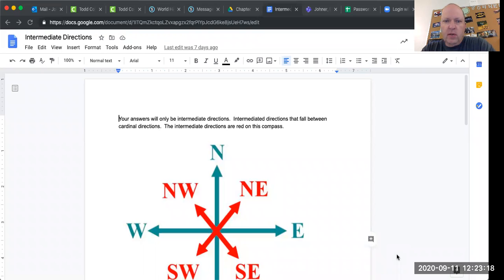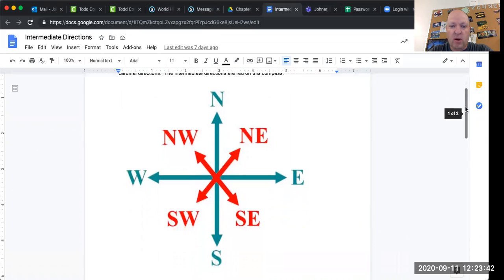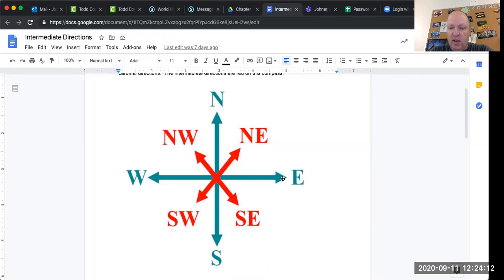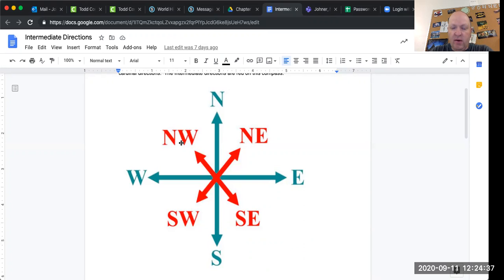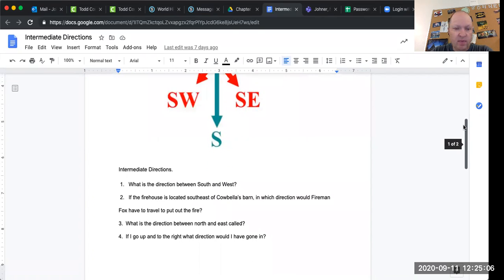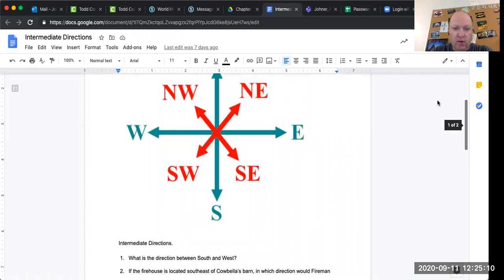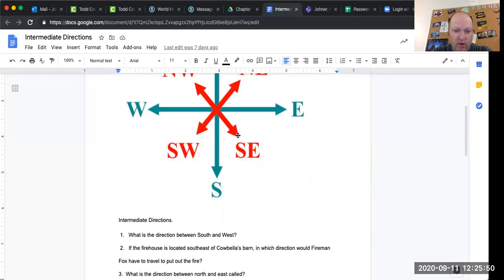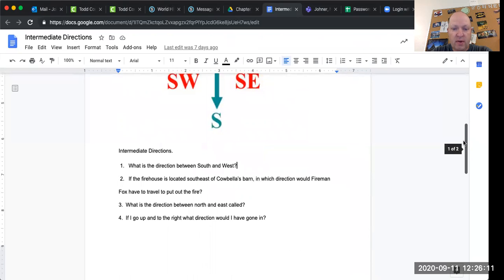World Geography Intermediate Directions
In this video you will learn what the intermediate directions on a map or globe are.